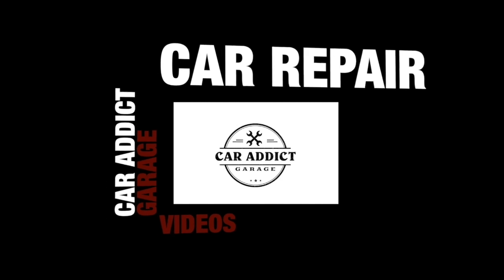What Is The Epoxy Primer Window TIme?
What is the epoxy primer window time.  That is a question that I was asked here on Youtube.

Kalani7259
Im Slowly diving into primers and paints on my first Vw Bug restoration. Im considering the Epoxy but wanted to ask what happens if i dont spray over the epoxy after 72 hours? Will it corrode?

Get your free checklist with step-by-step tasks to repair and paint your project.

Patrons - The Pioneers

The Extremist
Danilo I. Baldonado, Sudharsan Sivasankaran, Harley King, OneStopautobodysupplies, Gagan, Luis Pena, Daniel, Jennifer Matlock, Michael McColley, Zach Sullivan, Brian Sutton, Rodrigo Demagalhaes, Stephanie Saxon

Car Addict Supporters
Ritaaz, Alan, Jeff Laudin, Steve Toner, Lonnie Barnes,

1. LKQ, the largest selection of used and aftermarket car parts. They have millions of parts ready to ship for your car project.

2. Chemical Guys, Great products for auto detailing your car inside and outside.

3. Automotive Paint Touch-Up, If you are looking for a paint touch-up kits for your car

4. Haynes, Repair manuals for your car or motorcycle.

5. Car Addict Garage T-Shirts

OUR MISSION